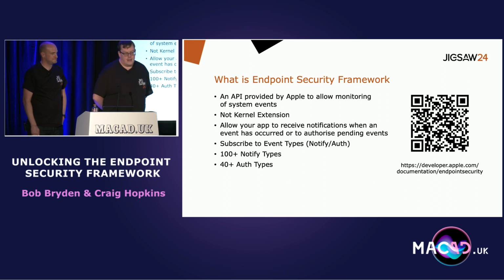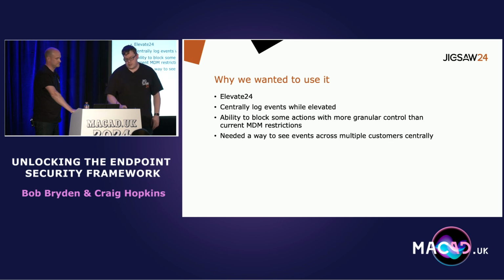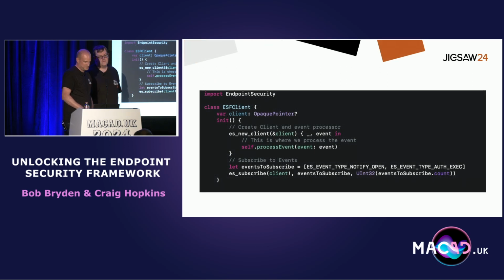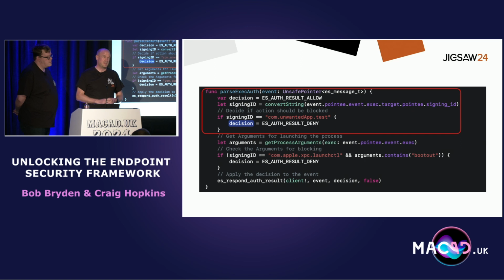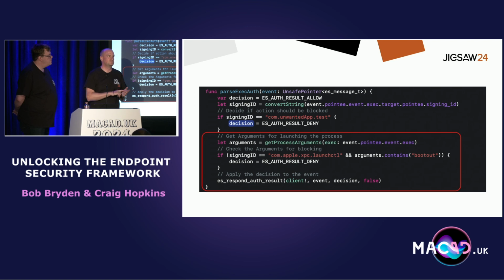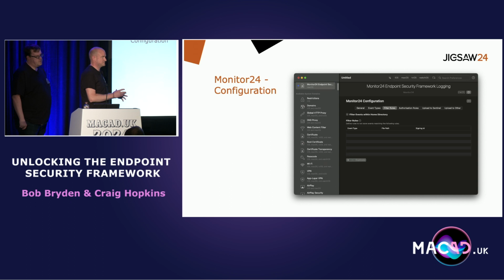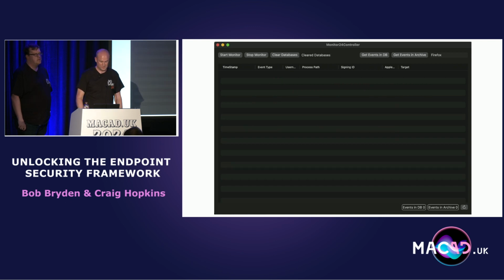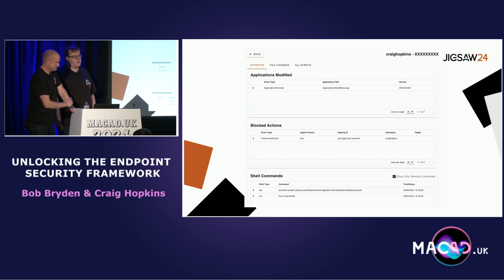Unlocking the Endpoint Security Framework | Bob Bryden & Craig Hopkins at MacAD.UK 2024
Way back in macOS Catalina and developed on every macOS version since, Apple introduced the Endpoint Security Framework. But, why should you care? What does it do? HOW do you even see what it's doing? Bob Bryden & Craig Hopkins from Jigsaw24 dive into the API available for approved developers to answer these questions.

During their presentation, they provide the ability and insight into Endpoint Security Framework events. Help organisations and admins understand what’s going on, the type of data security developers can see and help take informed decisions.